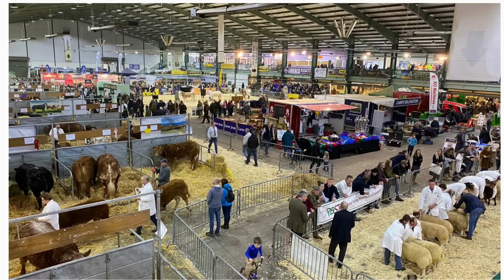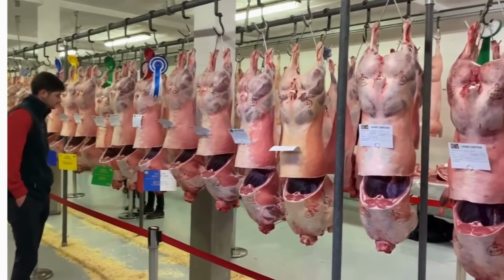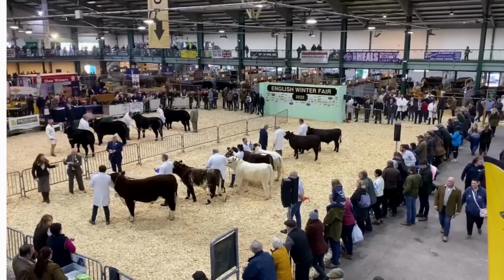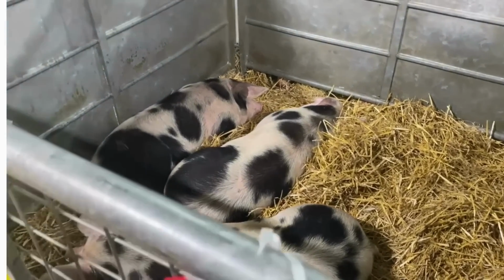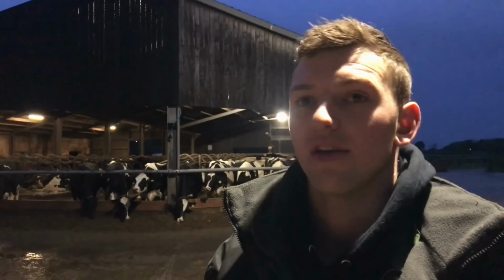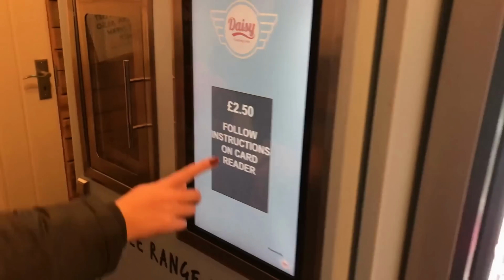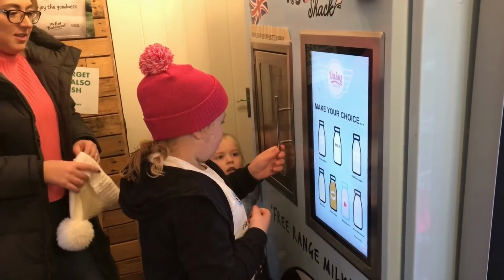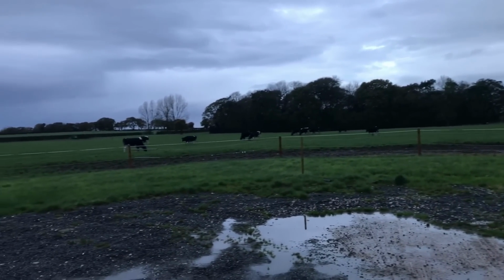"My jeans are now steaming", Succession Talk & Entrepreneur Prize Money.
Whilst at the Midlands Machinery Show, Olly met up with this week’s episode sponsors: Rex Nordic UK Ltd.  Thankfully their powerful heater provided some assistance with drying off his wet jeans!

The Rex Nordic heaters are ideal for any workshop, garage or large space and the water heater is brilliant for hot tubs.

With Rex Nordic's infrared heaters being run by Diesel or Biodiesel, you can heat not only the space, but the MATERIA. This way the heat stays inside for a longer time, not disappearing when opening doors. Also, the use of electricity is very minimal, basically only for running the Wi-Fi display. Yes, they can be controlled by a smartphone!
You can get more details & calculations for consumption at rexnordic.uk

Over in Lancashire Stephen visits a dairy farm run by the Hewitt family.  Taking over the partnership in their 20s, the siblings have had a great deal of responsibility at a young age.

Angela takes a trip down the M6 to the Staffordshire Showground to visit the English Winter Fair.
A great showcase of all things farming, this event also saw the launch of a Young Entrepreneurs Competition. With great prize money up for grabs, this award recognises the great contribution that young people can make in growing a profitable agricultural business.